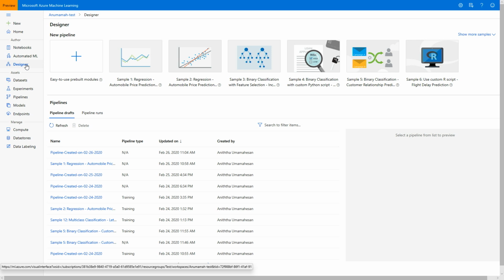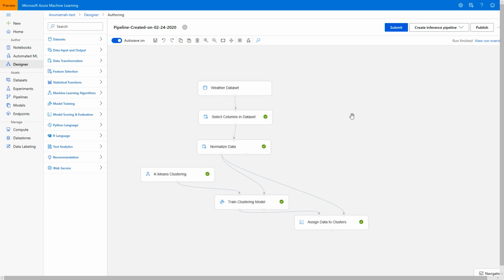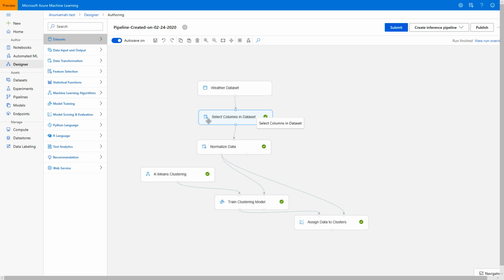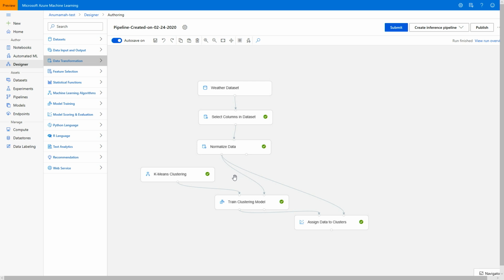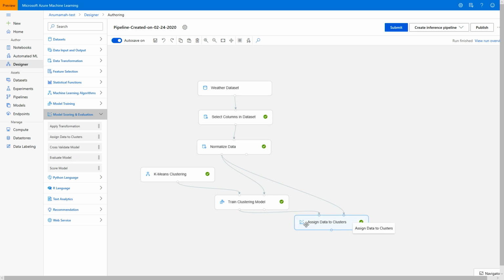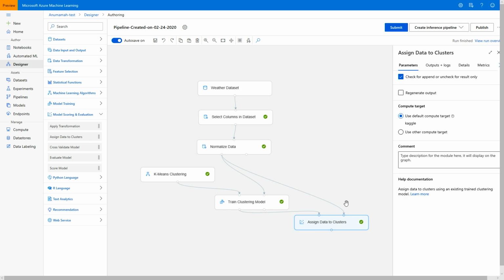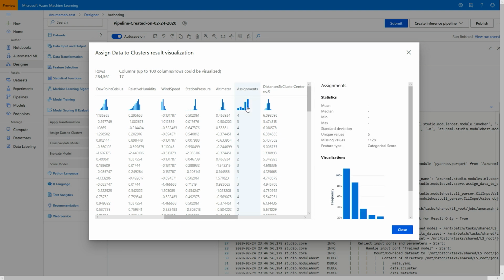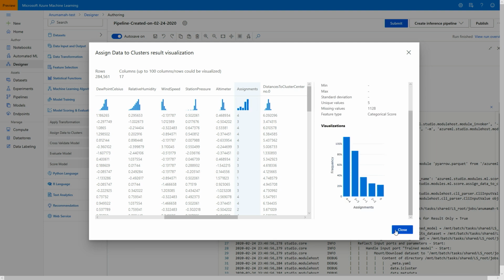3 42 11983 Udacity ML Course Lesson3 FINAL V2